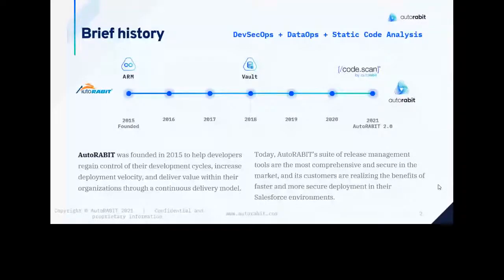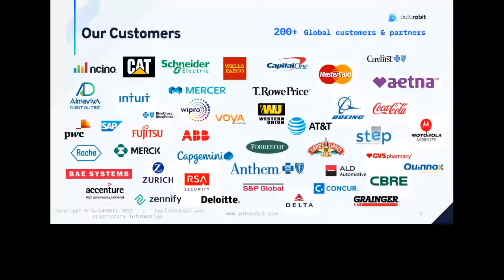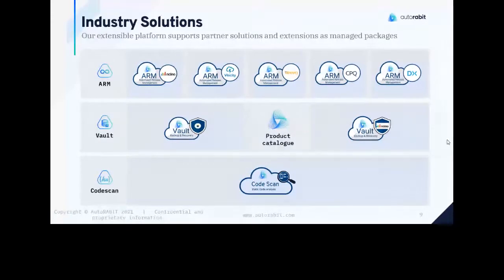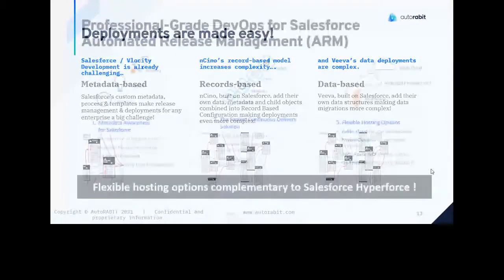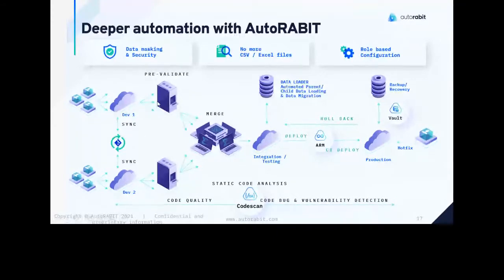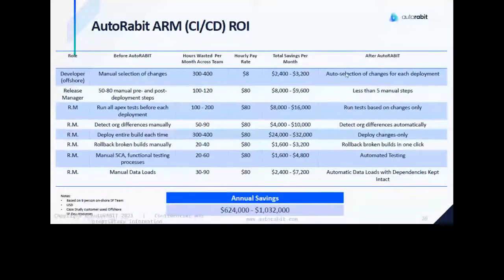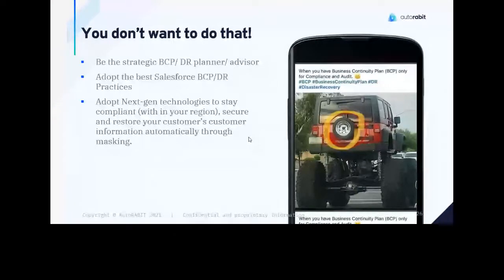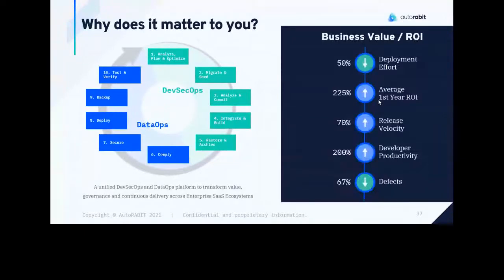Salesforce Release Management with AutoRABIT Day 1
Salesforce Trailblazer community Admin Group Nasik meetup on @salesforce  release management with autorabit.